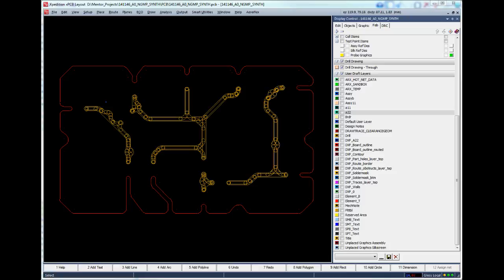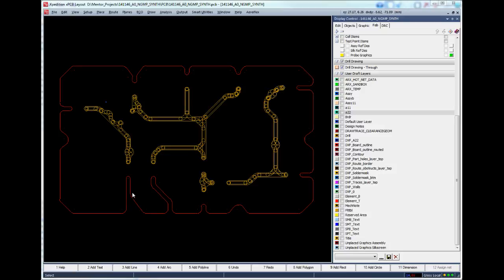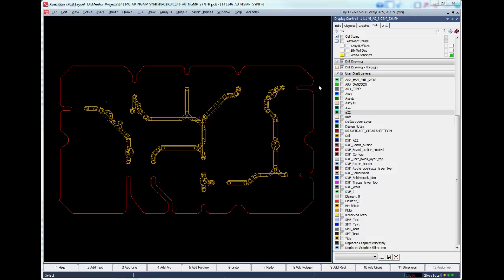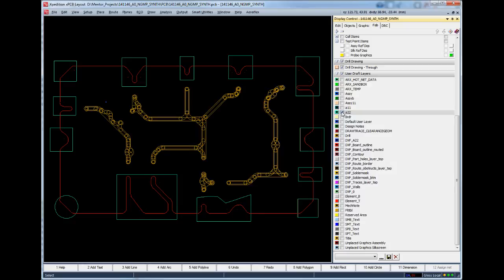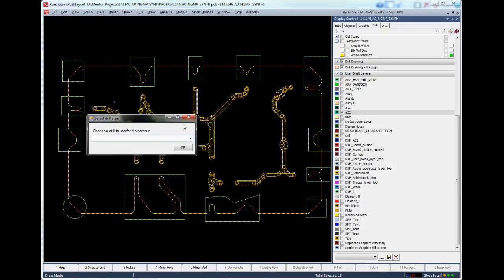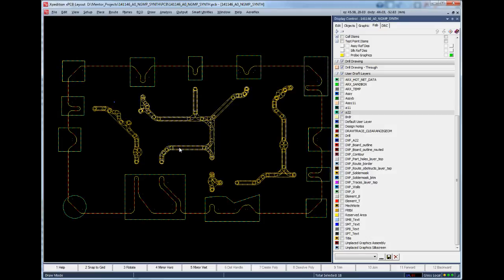Add Edge Contours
The Add Edge Contours function in the Post Processor adds contours (milled cutouts or slots) to the board outline in a Mentor Graphics Xpedition PCB Design.

The location of the contours can be easily controlled by the user with the placement of any closed loop shape on any userlayer.

This tool provides a very fast way of adding complex shaped cutouts to a board edge.